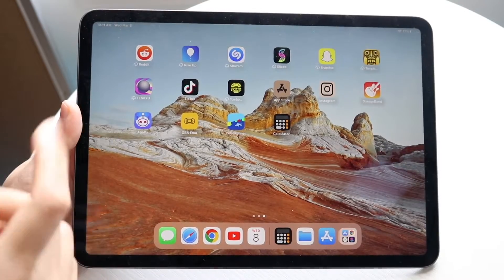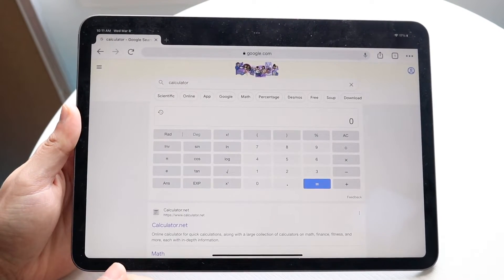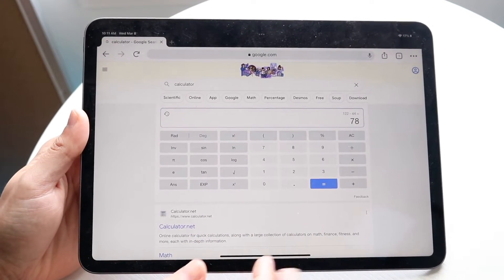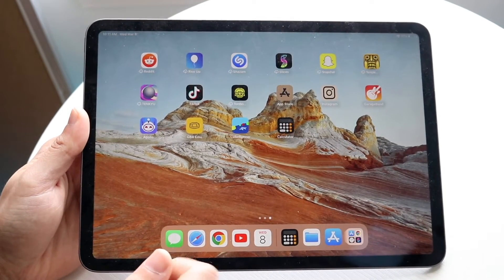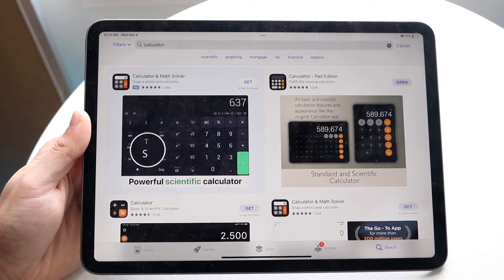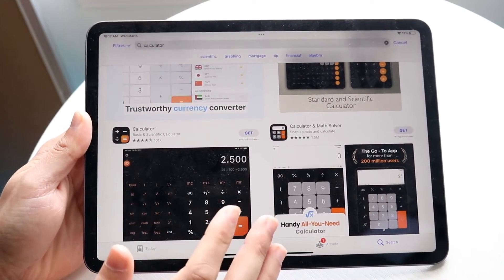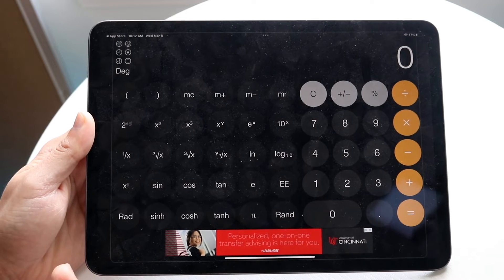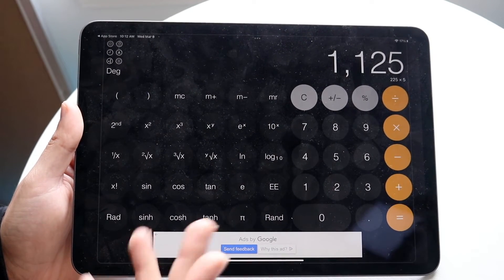How To Use Calculator On iPad!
Here is exactly How To Use Calculator On iPad!